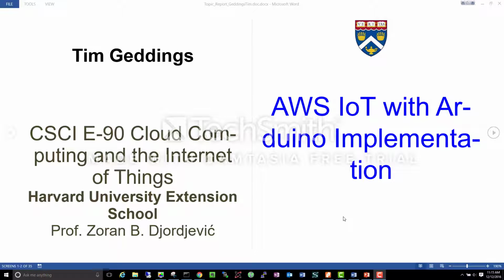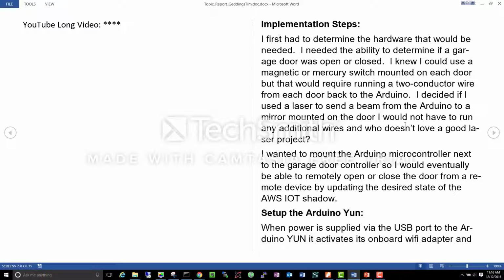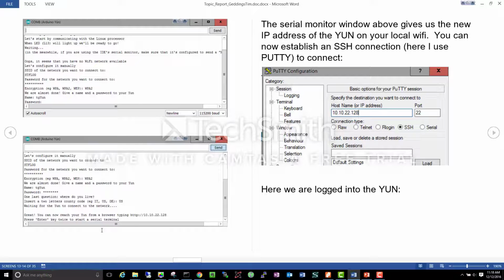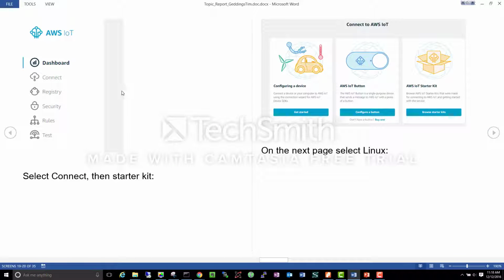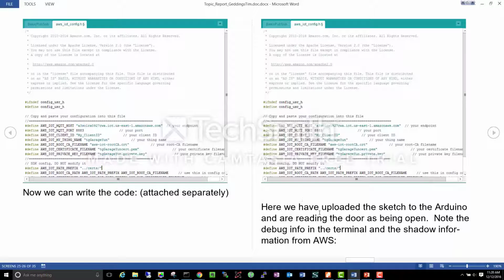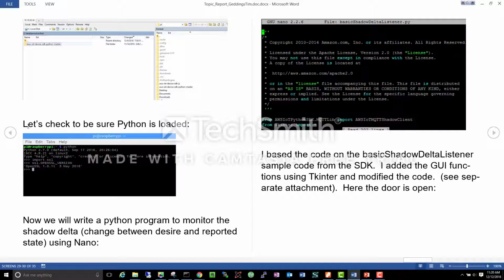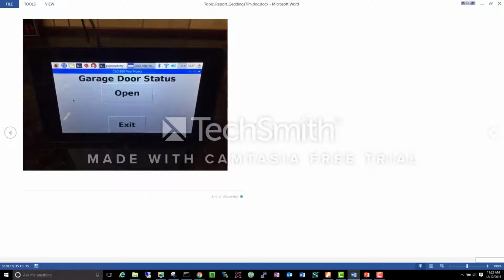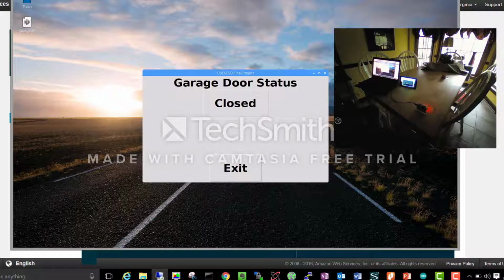AWS IoT with Arduino Implementation - complete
This vides shows how to implement an Arduino to AWS IoT shadow application that then talks to a raspberry Pi.